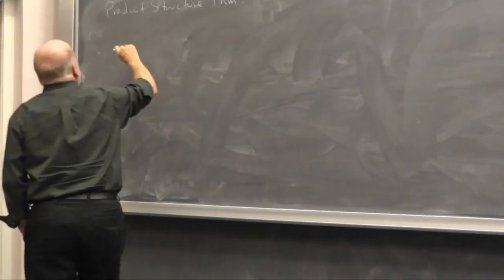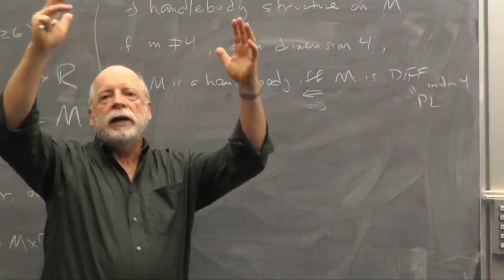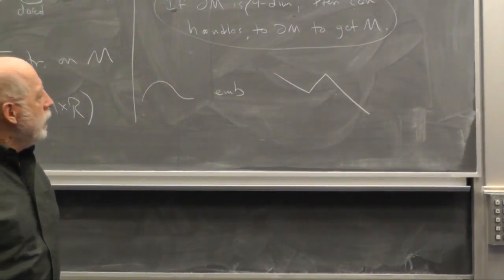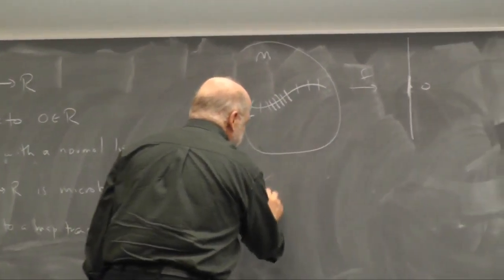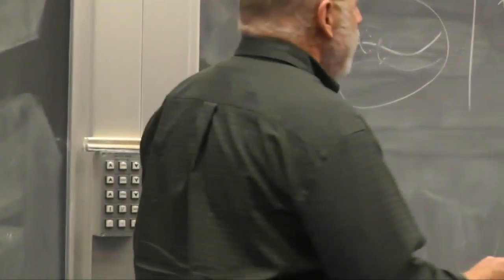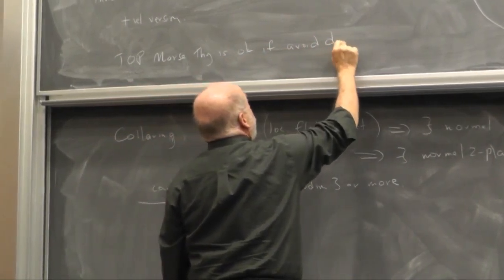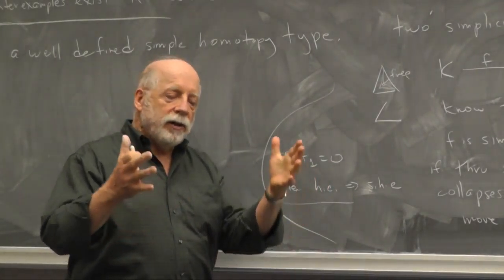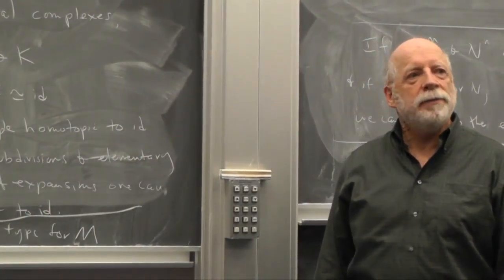Kirby8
This the eighth lecture in a series of 12 given by Rob Kirby (Berkeley) for the Topology seminar at the University of Edinburgh in November 2012. Links to the videos of these lectures and other references can be found